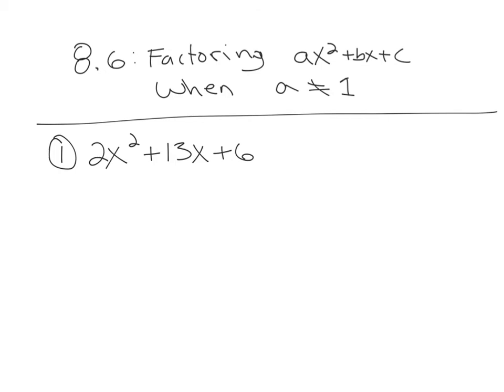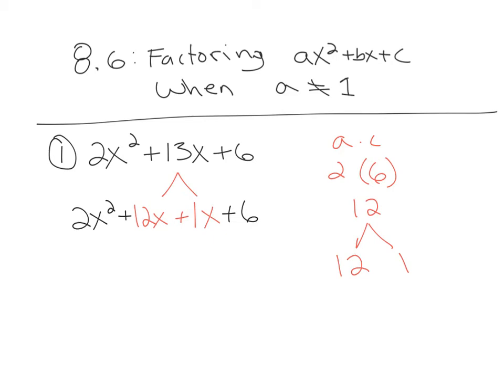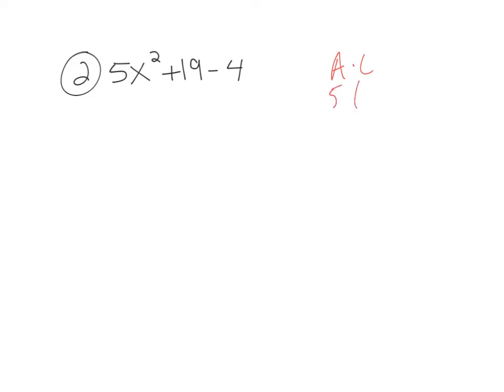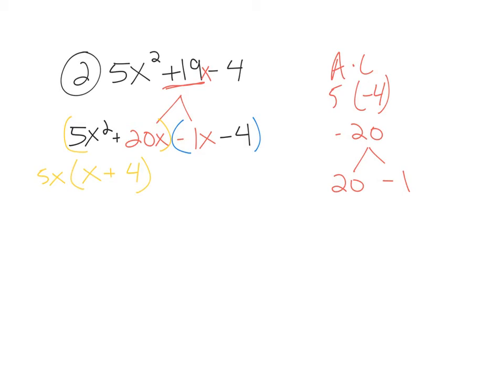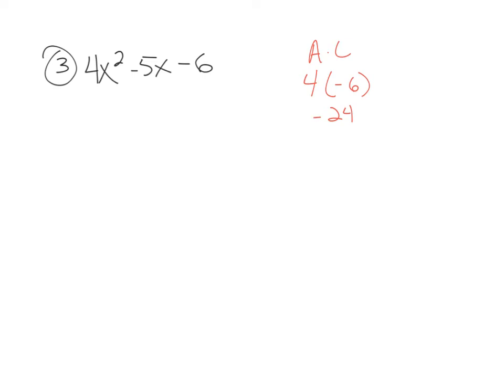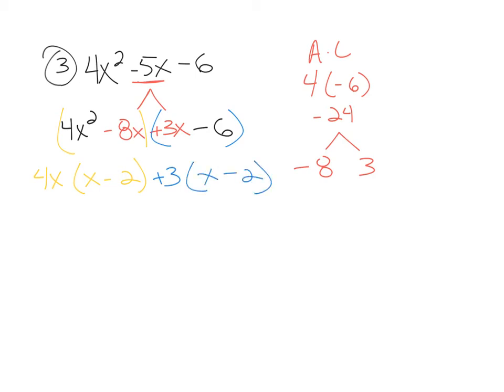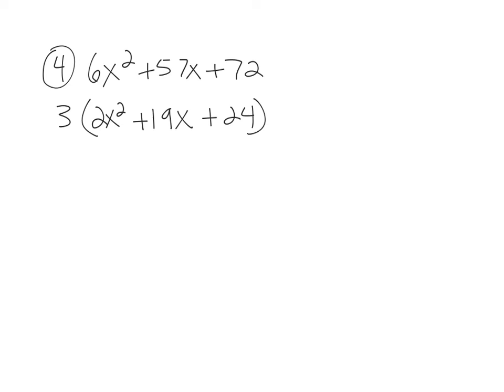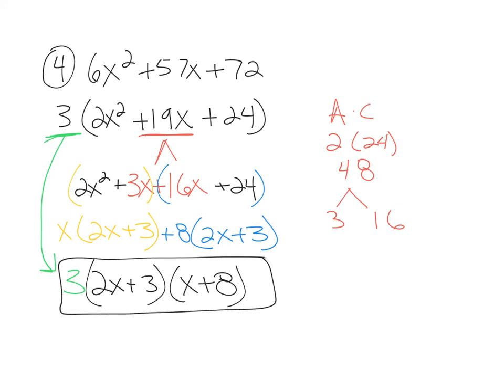Factoring AC Method